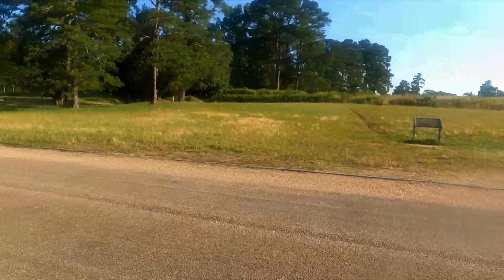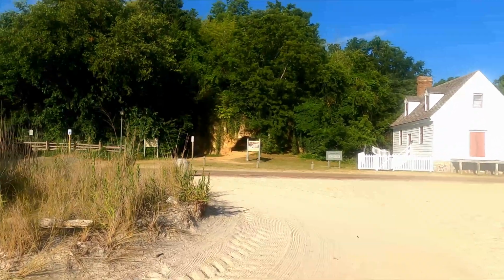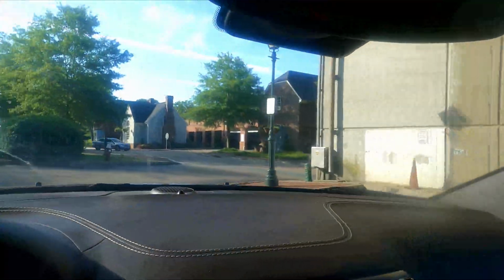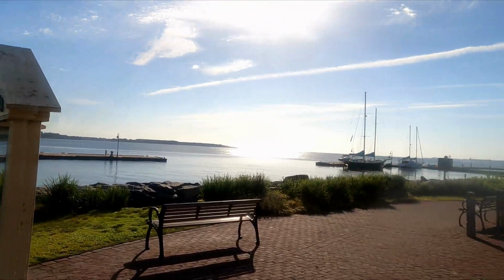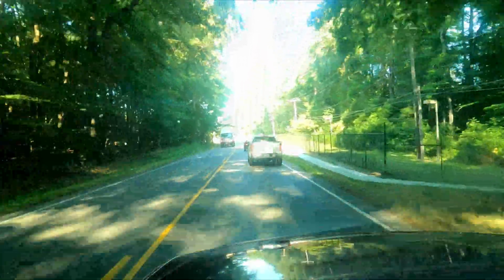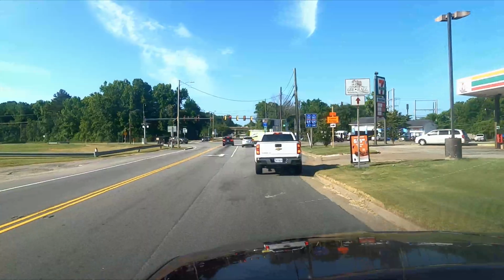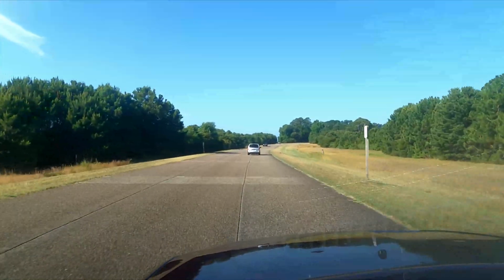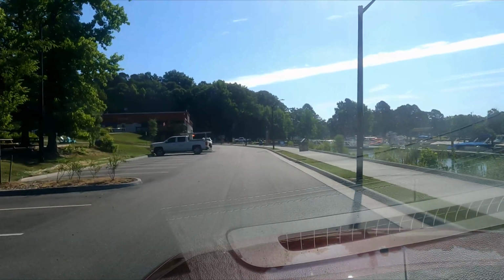Things to see and do in Yorktown, VA.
Travel with me as I share some of the sights and attractions of Yorktown, VA, part of Virginia's historic triangle. see battlefields, beaches, and other items of historical significance. witness with me where the fight for the freedoms we enjoy began. when visiting in person there is no better way to experience Yorktown than taking a Segway tour with my friend Rob at Patriot Tours.